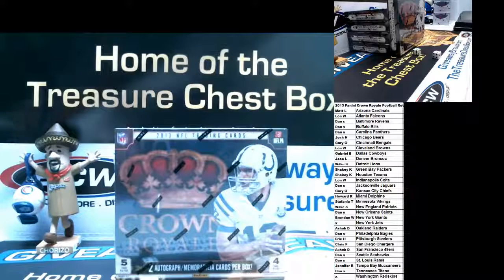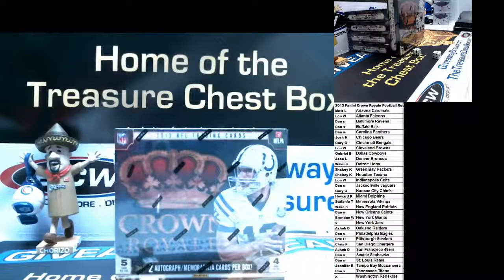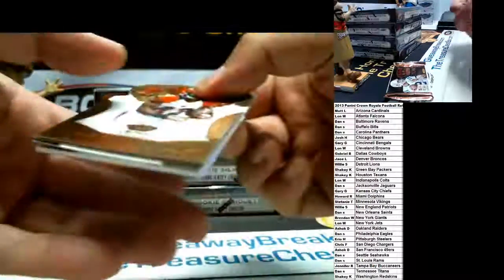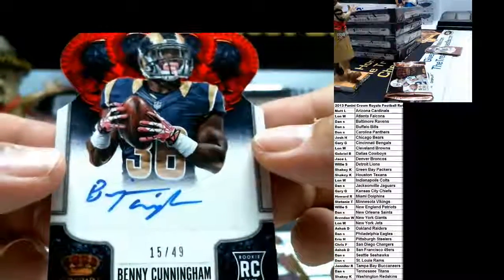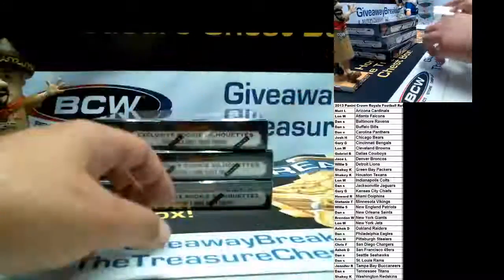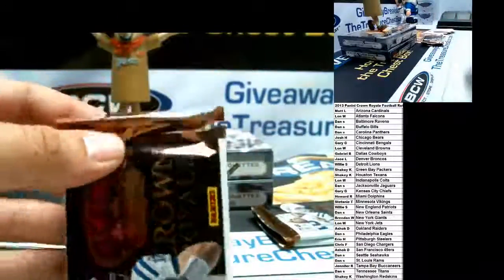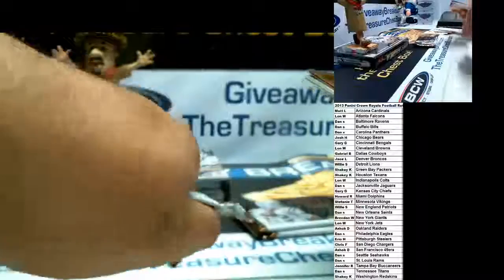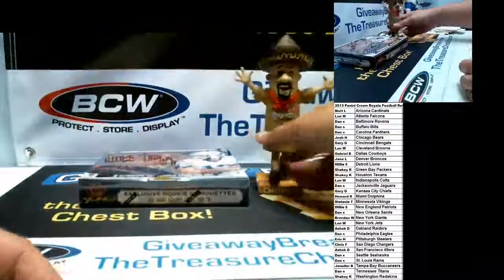2013 Panini Crown Royale Football Retail 5 Box Break #180